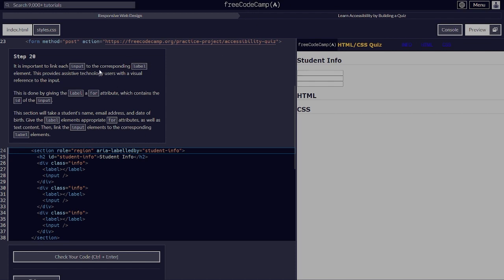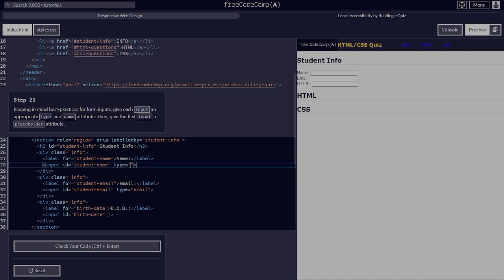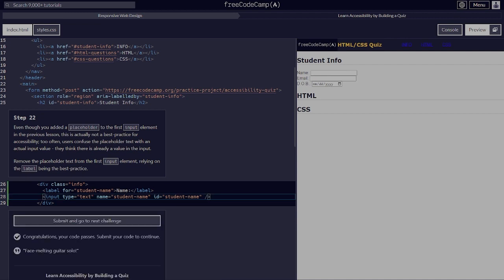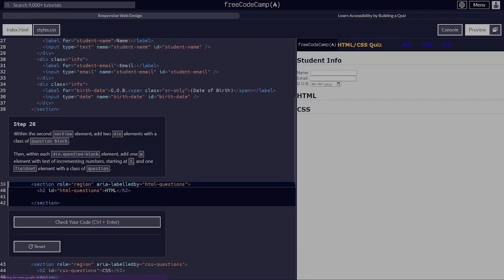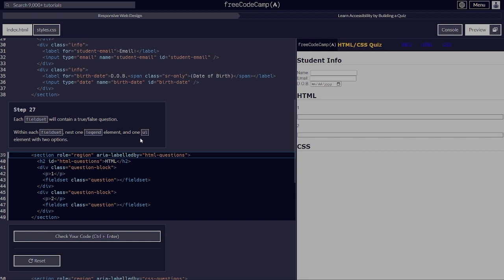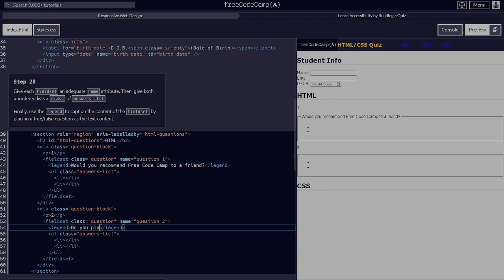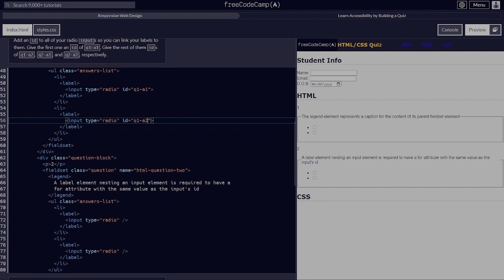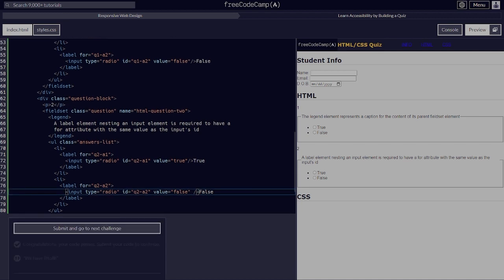Free Code Camp Learn Accessibility by Building a Quiz Exercises 20-32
In this episode we start building a Quiz to learn Accessibility. We completed exercises 20-32.